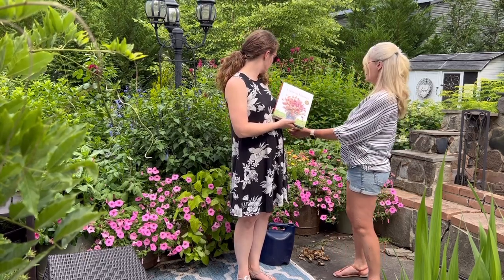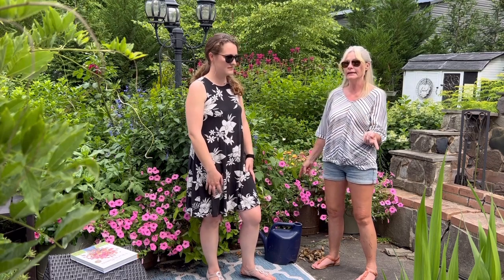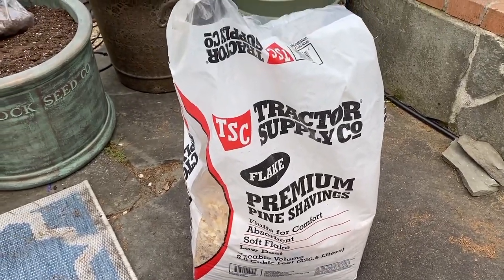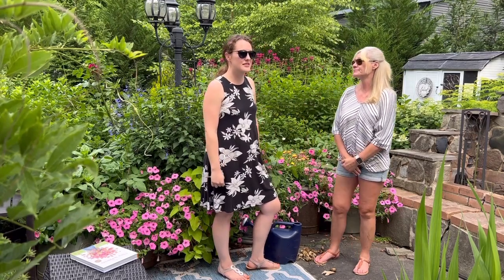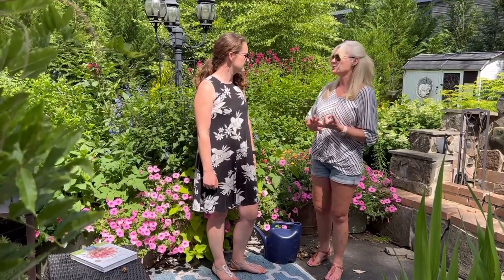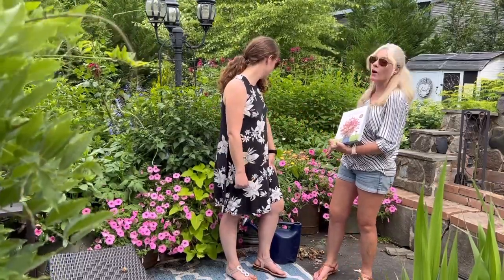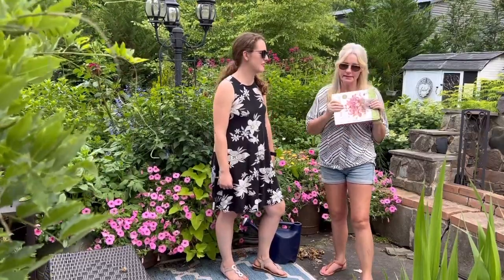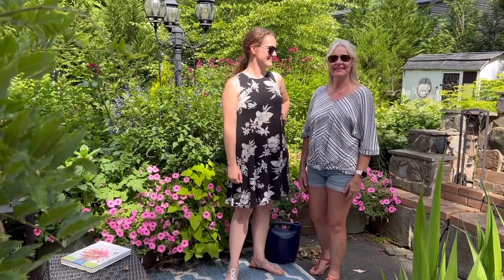Cut Flower Garden Tips and Tricks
00:00 Introduction & Beginning Tips
06:03 Drip Line Set-Up
10:14 Tips Continued
24:41 Flower Selection in Our Cut Flower Garden

We love our cut flower garden this year and have some tips if you are considering creating your own.

Cut flower gardens are one of the best ways to enjoy natural beauty because they make for a stunning garden and can be easily brought into other spaces. Combined with other materials from the garden and home, they can make gorgeous floral arrangements, whether they are fresh or dried. We use ours for wreaths, center pieces, bouquets and other decoration around the house.

The best part is that you don't need a huge space to have your own cut flower garden. You only need to plan for the space you have, whether it be a small patio or a large garden space.